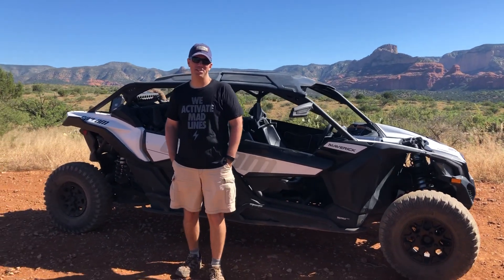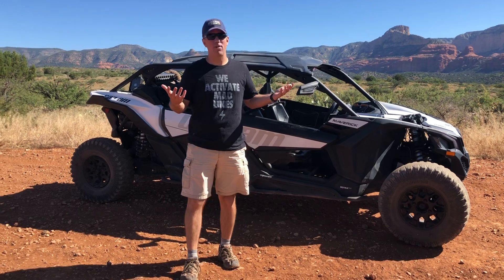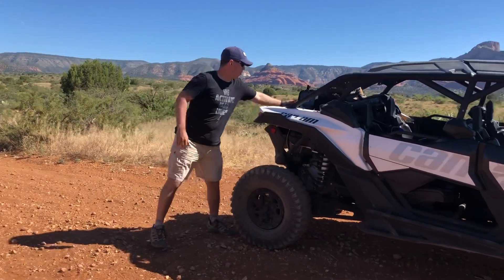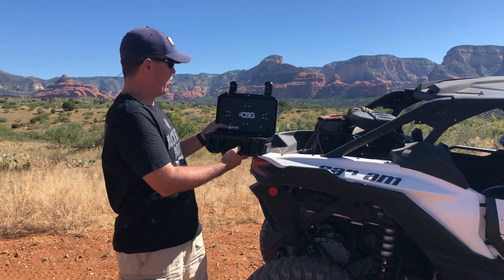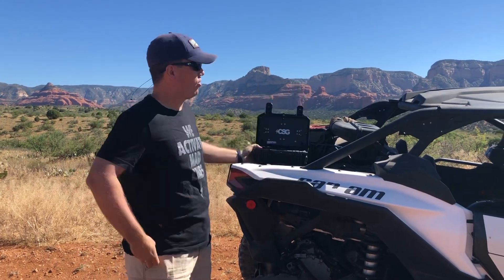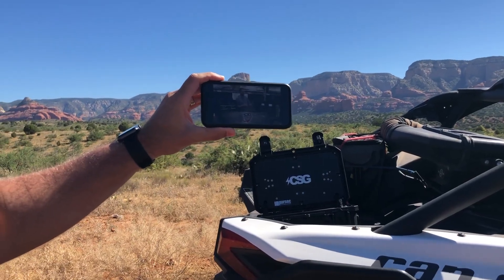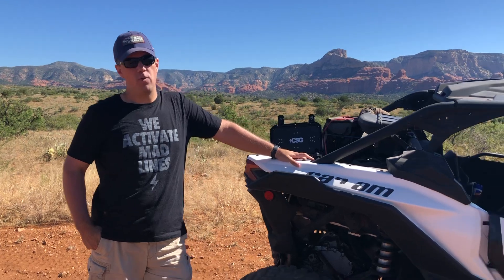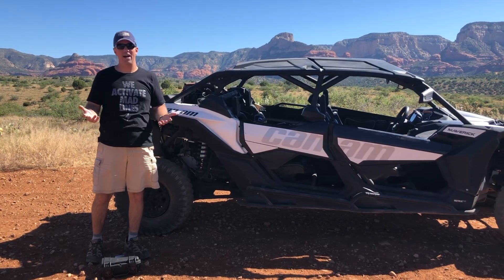CSG's Verizon Powered MCC Mini (Remote Connectivity) Performs in Rugged Desert Environment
Connected Solutions Group's COO James Munsey rides out in the Red Rock desert in Arizona to prove what kind of range the revolutionary MCC Mini connectivity device has in this type of environment.  Connectivity for up to 118 users where you need, and when you need it.